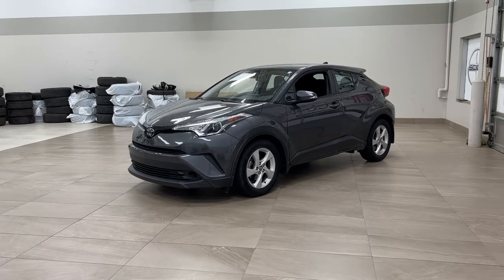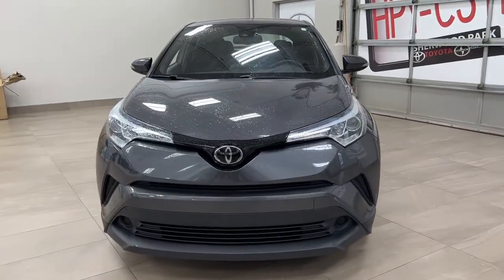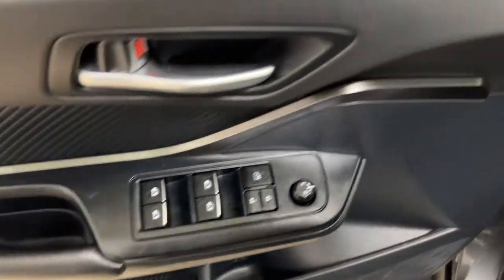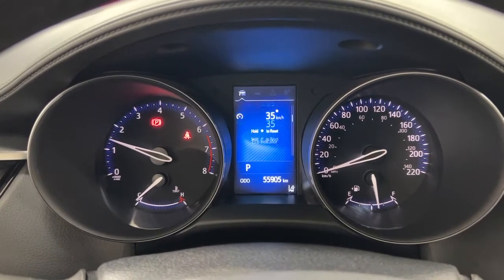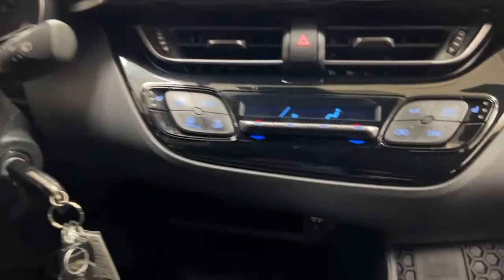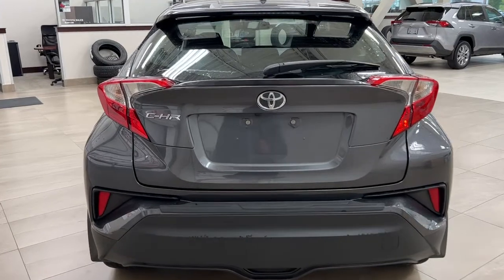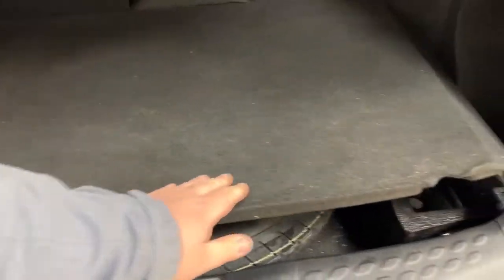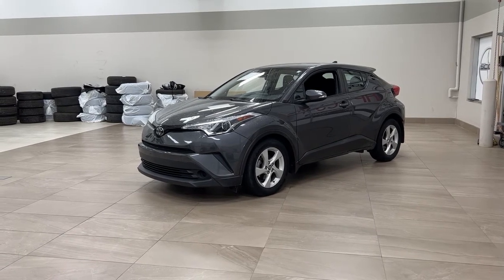2018 Toyota C-HR XLE Review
Park, AB.brbr

Life is full of choices. Let us be yours! AMVIC Licensed Dealer. (Uploaded by DataDriver).